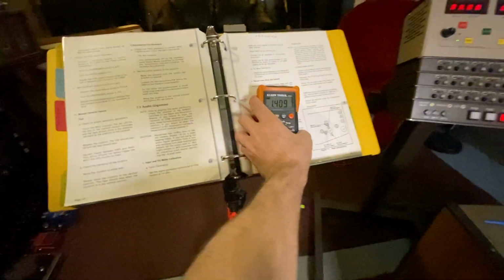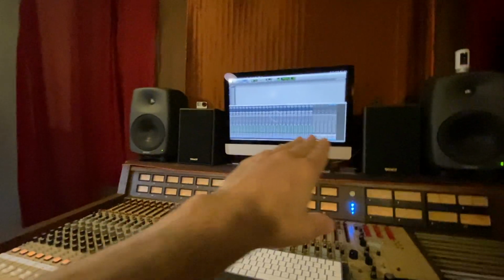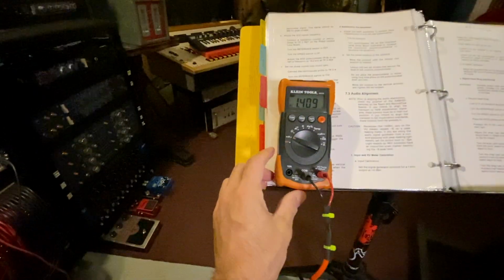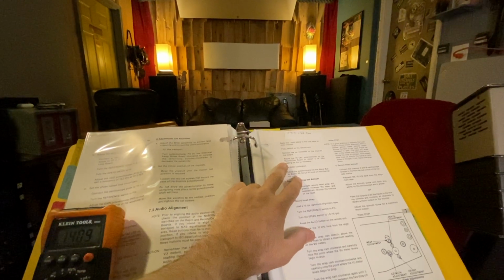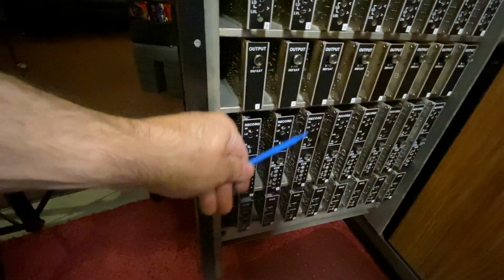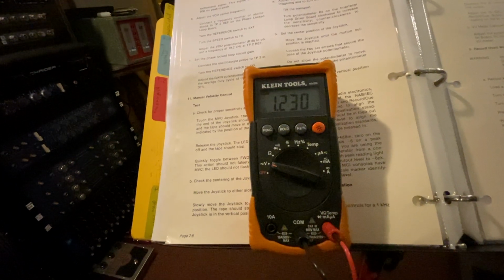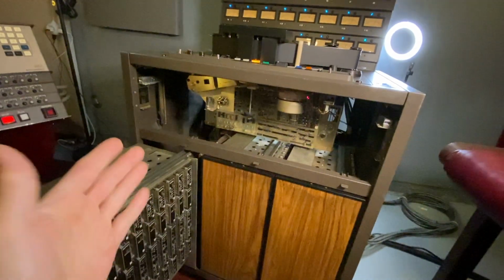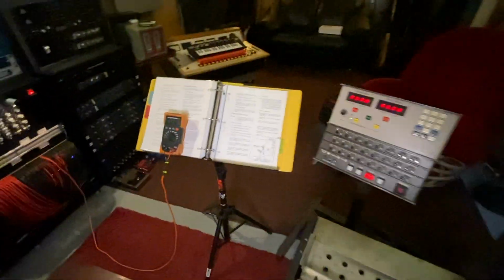Mci JH-24 VU Calibration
Mci JH-24 Input & VU Calibration. Riot Home Recording!!!

The more we share and talk about repairing and maintaining these Tape Machines the longer we will be blessed with the great sound that comes from them.